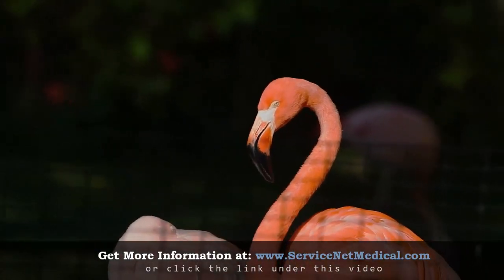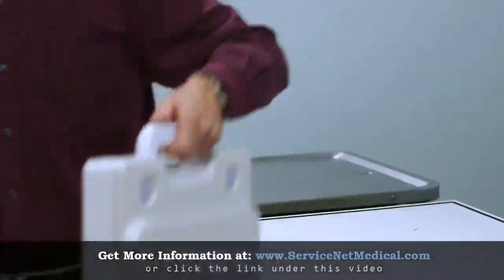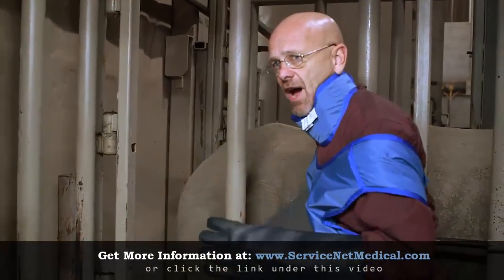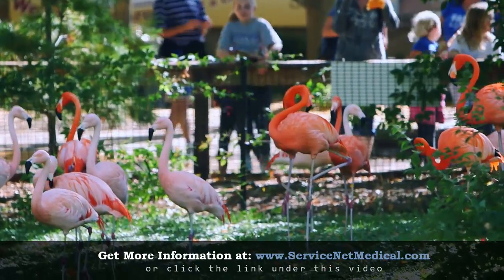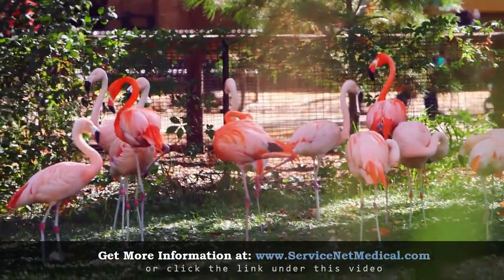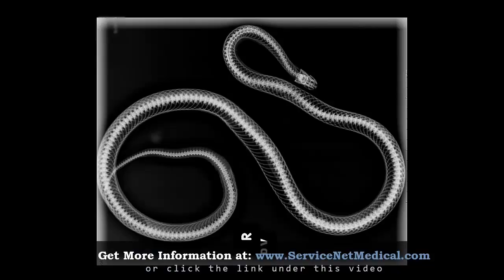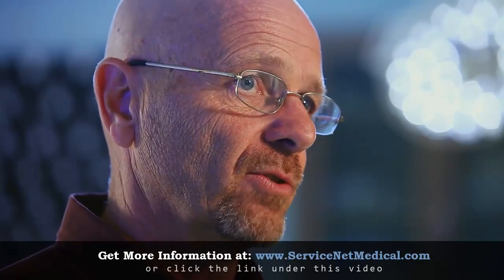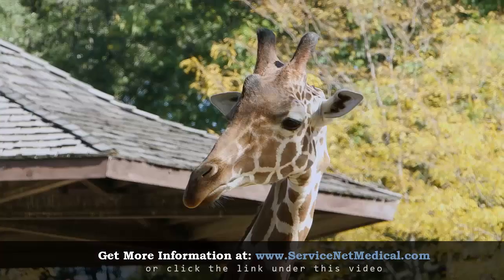Fujifilm FDR Flex Demonstration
Fujifilm FDR Flex - Demonstrated at a zoo.

FDR-flex portable DR lets you use existing mobile analog x-ray units, portable x-ray devices, and x-ray rooms without modifications to acquire exceptional quality DR images.

Simply bring the small detector communication briefcase, FDX Console laptop PC, and detector to any x-ray source and generate an image instantly. The communication briefcase is designed to fit into the cassette storage bin of most portable x-ray units.

An optional, replaceable bin mounting system is also available for popular analog portables.